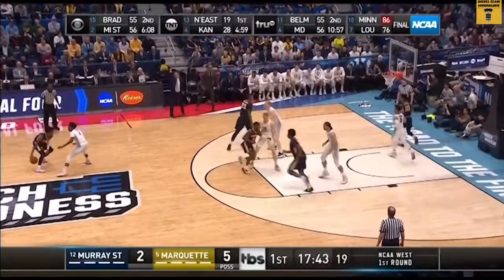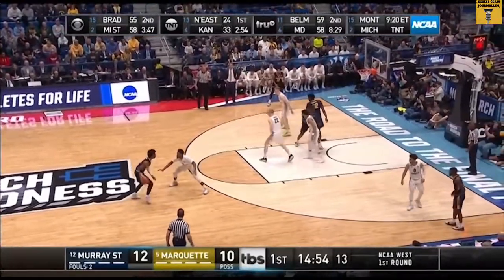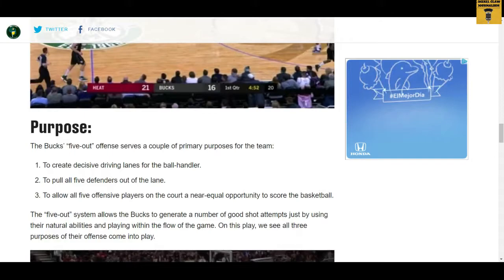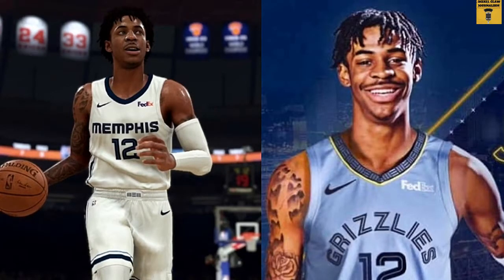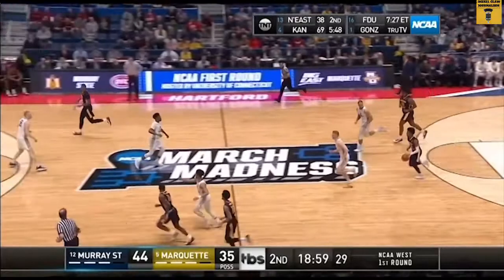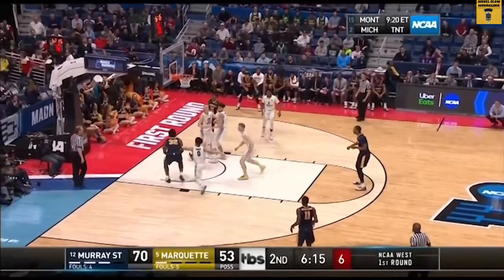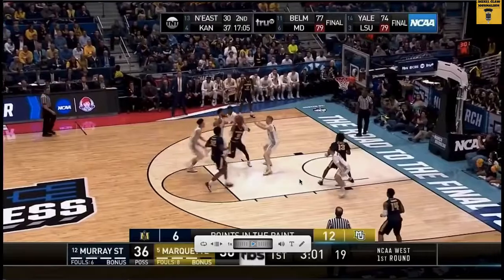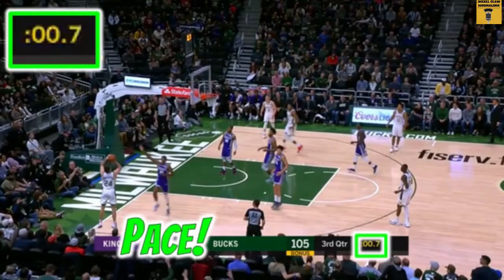Rookie Watch: How Will Grizzlies Use Ja Morant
The Grizzlies Rebuild Begins as shown in the middle of the season with the Marc Gasol Trade and the off-season trade with Mike Conley.

With a Head Coach and the #2 Pick in the 2019 NBA Draft in Ja Morant, the Grizzlies future is looking great.

In Today Video, we see what Taylor Jenkins have in store for Ja Morant, using Pace and Space and using his natural abilities to help him maximize his potential.

Follow My Podcast on Anchor: Knicks' X's and O's